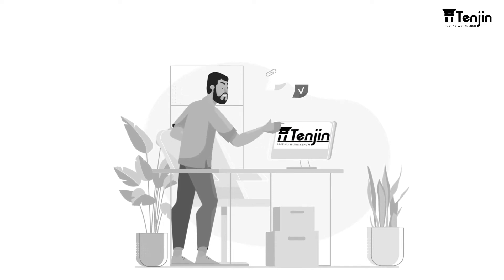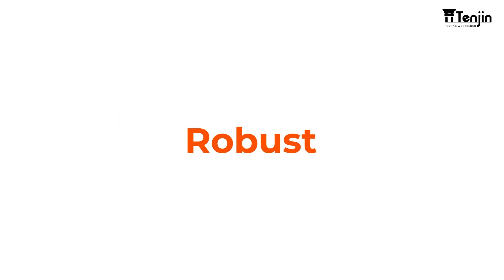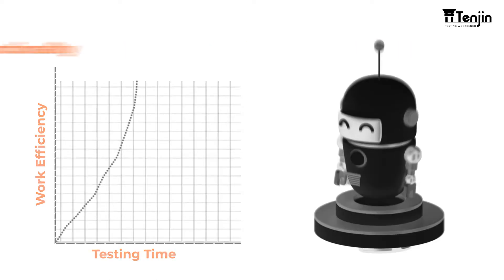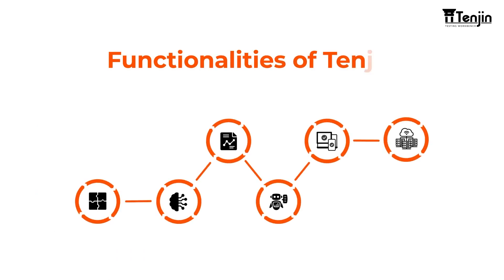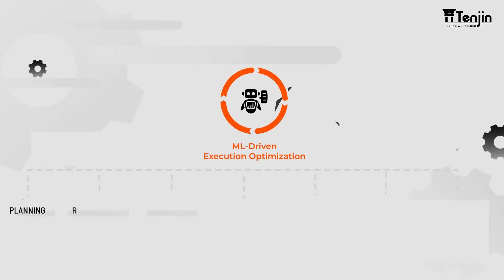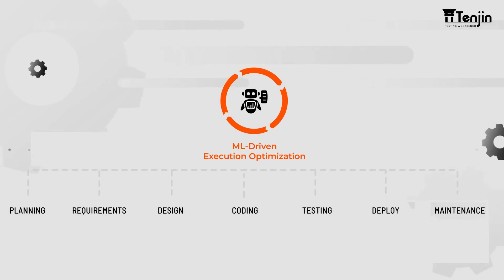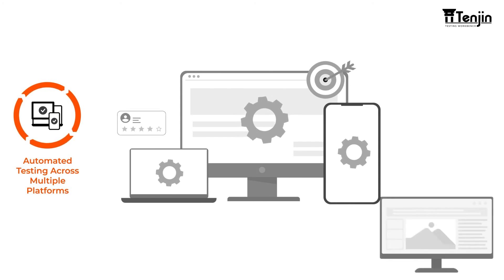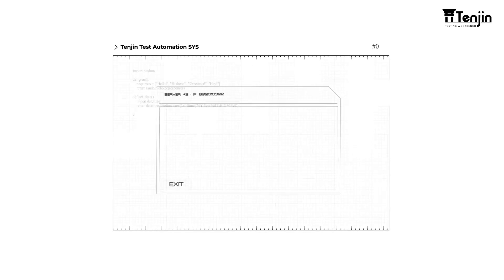Tenjin Testing Workbench| An All-in-One Test Management & Codeless Test Automation Workbench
Tenjin WORKBENCH is a next-generation, codeless test automation platform designed for seamless, end-to-end testing of enterprise applications. It enables organizations to accelerate product releases with improved reliability and performance. Tenjin WORKBENCH comes with advanced features like AI-assisted Test Design, Auto-discovery, ML-driven Execution Optimisation, Integrated Test Management, Self-healing, and more. It supports Enterprise-wide scalability - web, mobile, API, and database applications, providing users with a unified platform for comprehensive test automation. Along with readily available accelerators for major enterprise-class applications, Tenjin WORKBENCH is the perfect testing automation platform for banking, finance, manufacturing, healthcare, travel, and hospitality, ensuring faster deployments, reliability, and performance.